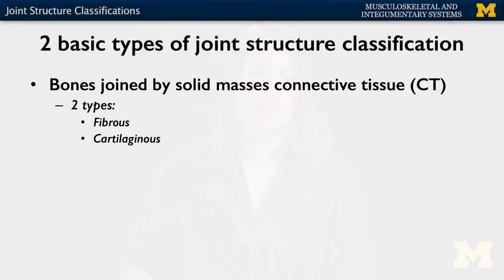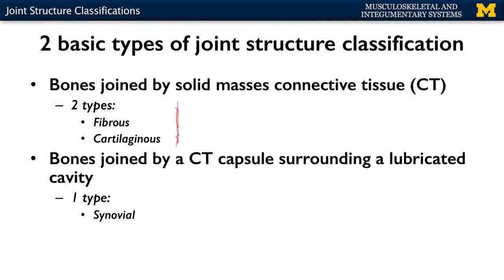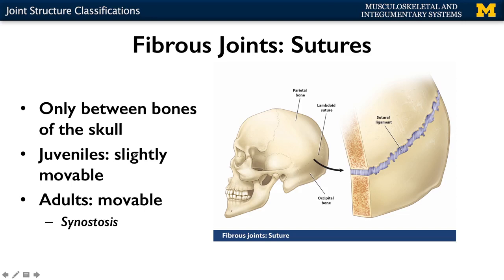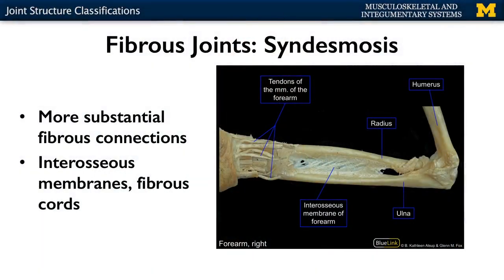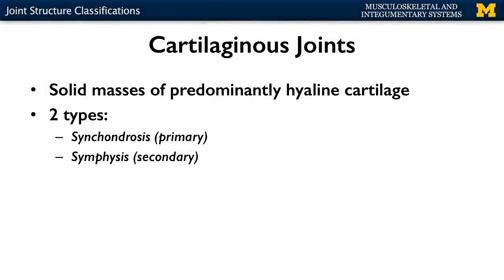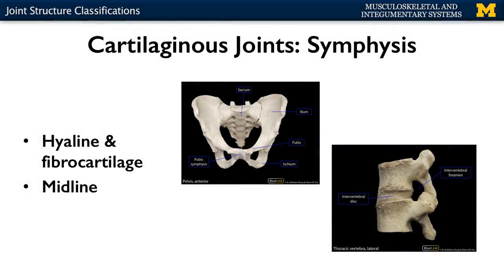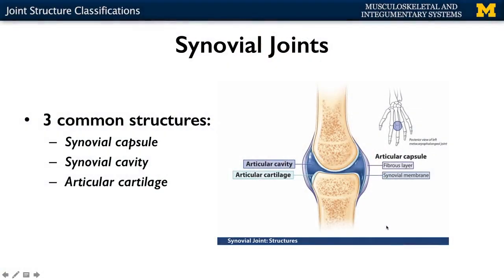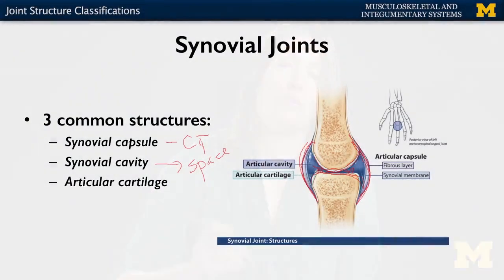Joints: Structure Classification